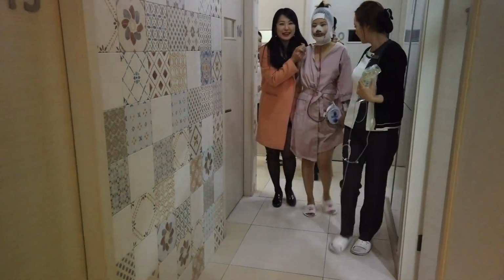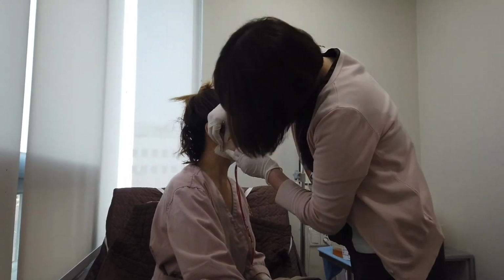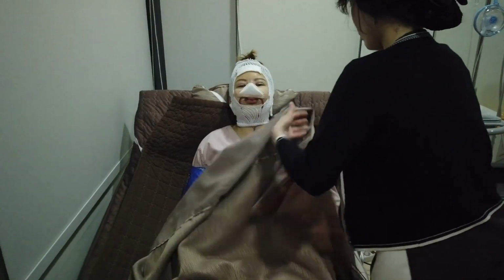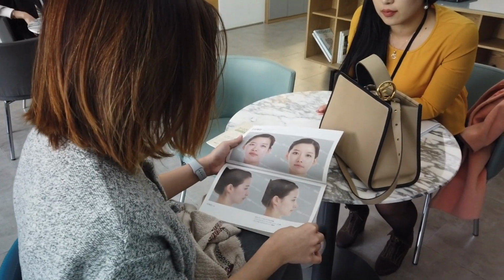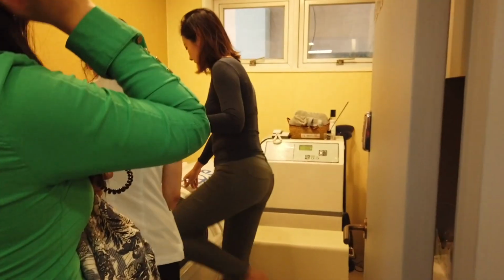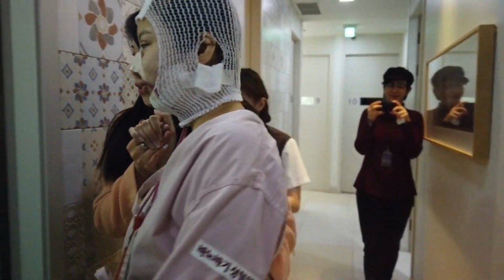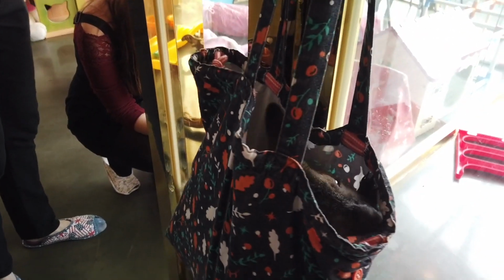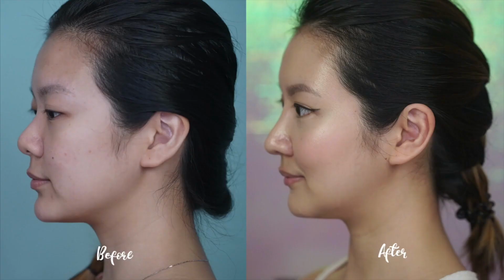I Got Plastic Surgery in Korea Part 2 ⎮BEFORE & AFTER, SURGERY, RECOVERY ⎮Emily Quak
BANOBAGI Plastic Surgery Clinic
Our Malaysian Model Emily Quak's plastic surgery in Korea journey part 2 is uploaded to share with you.

Double embedding non incisional double eyelid surgery
Rhinoplasty with Alar reduction
V-line Contour